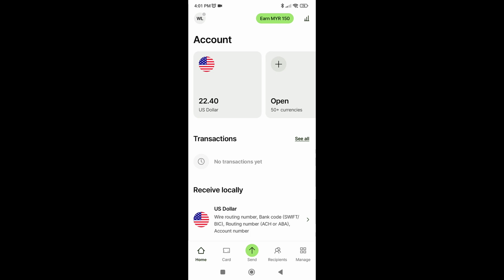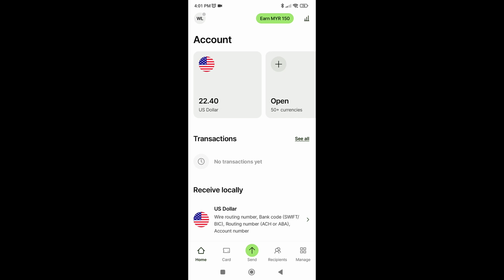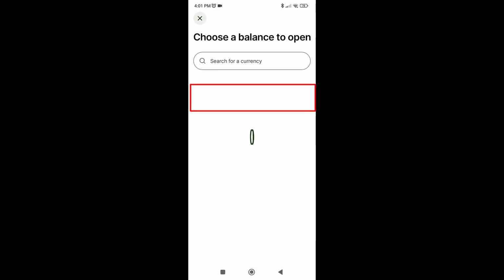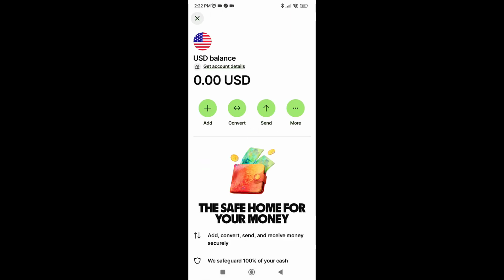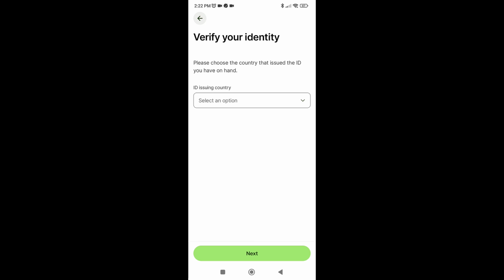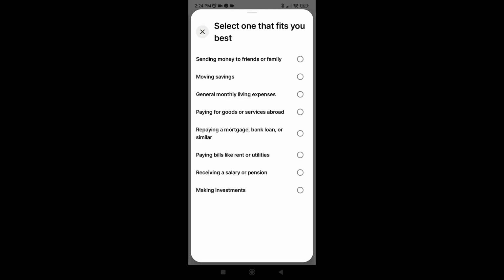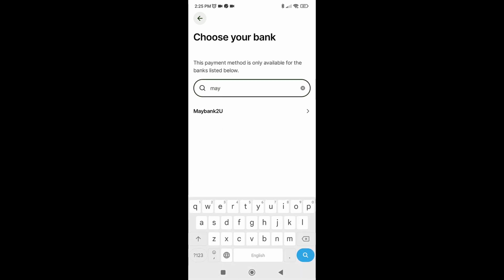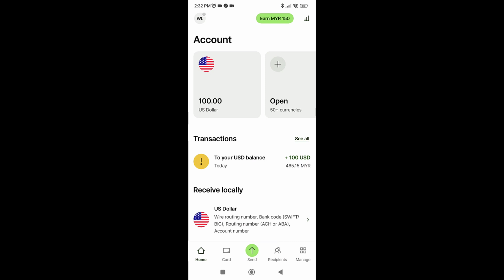How to deposit money into WISE Malaysia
How to add money/ top up money to WISE ,Ringgit Malaysia from Malaysian Banks

00:01 Sign up wise
Sign up and verify your SMS

00:52 Open your currency account  SGD /USD

01:32  Add US dollar into Wise Account

01:47 Key in the USD that you want to bank in

02:08 Verify your account with your ID and selfie

02:56 Bank in the amount using FPX transaction for Malaysia